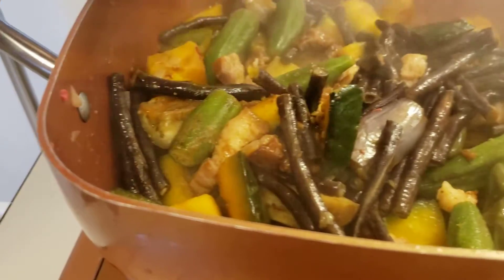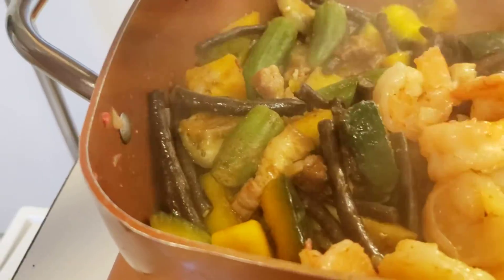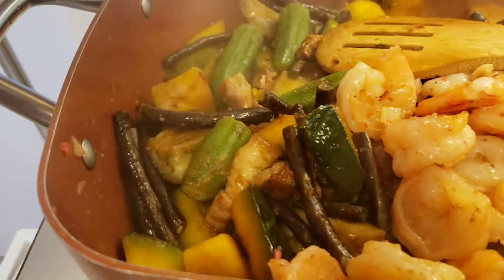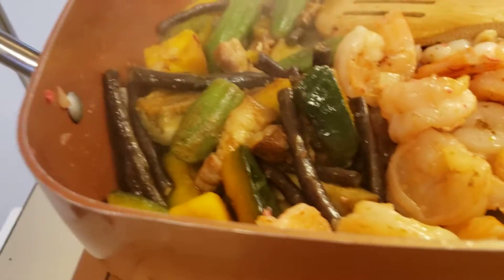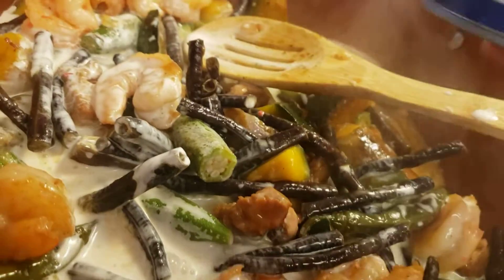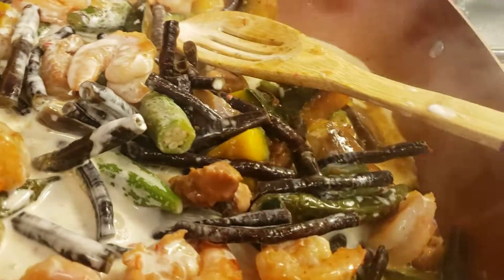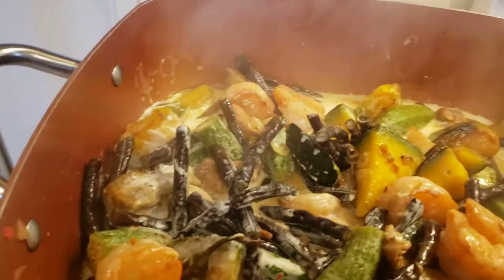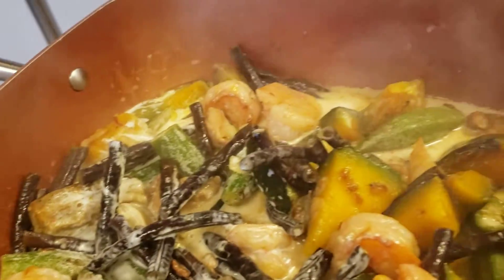Recipe for the Filipino vegetables with coconut cream. Step 6 - 11/7/22.